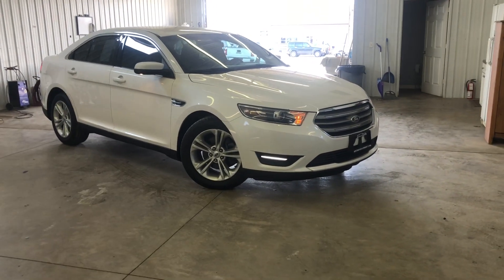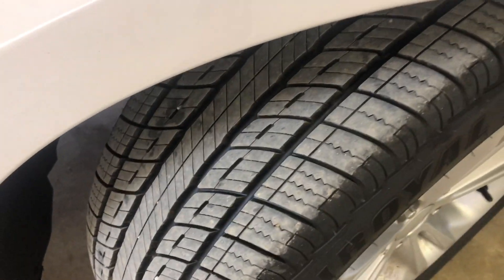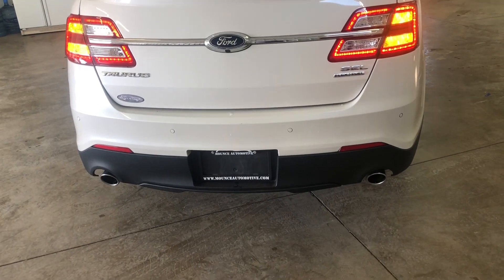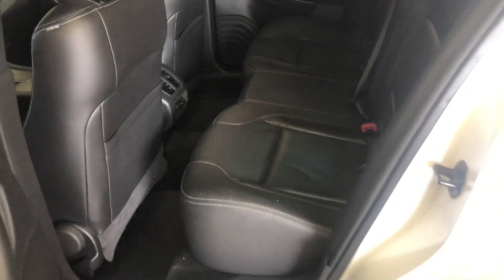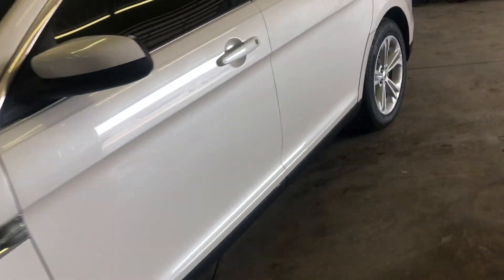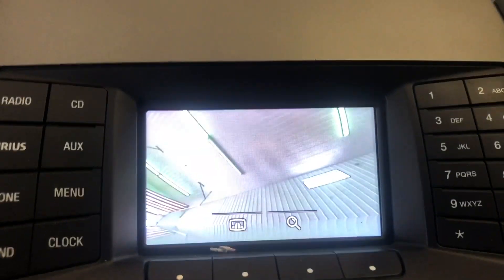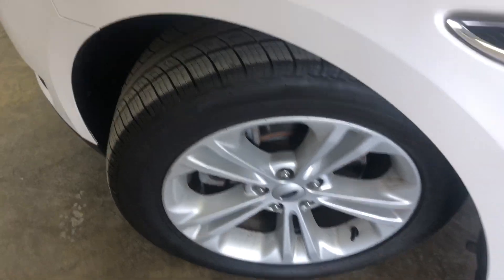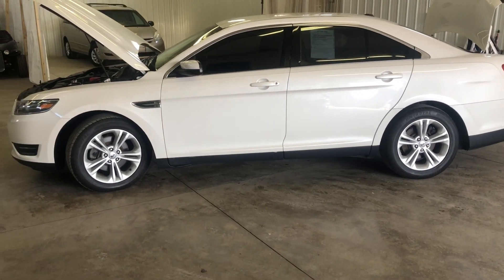2016 Ford Taurus SEL 12-1961 Mounce Automotive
New Price! 2016 Ford Taurus SEL Ingot Silver Metallic 18/27 City/Highway MPG
We are a family-owned business delivering honest and professional automotive repair and maintenance services to the people of El Paso and surrounding areas. Our quality technicians employ today’s latest technology and are equipped to handle all major and minor repairs on foreign and domestic vehicles.
Reviews:
* Available four-cylinder engine returns high fuel economy; excellent results in government and IIHS crash tests; rides comfortably and quietly on the highway; giant trunk is one of the roomiest in the large sedan class; available all-wheel drive for enhanced wet-weather traction. Source: Edmunds
Awards:
* 2016 KBB.com Brand Image Awards